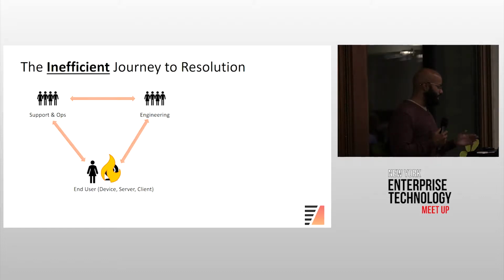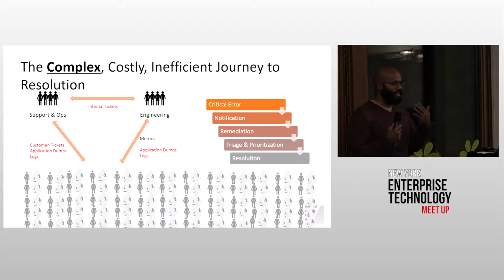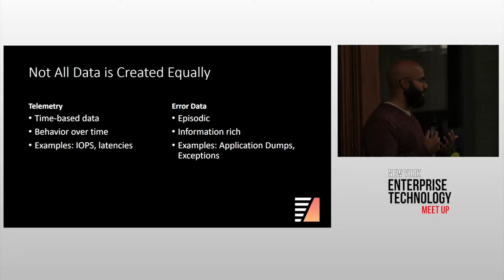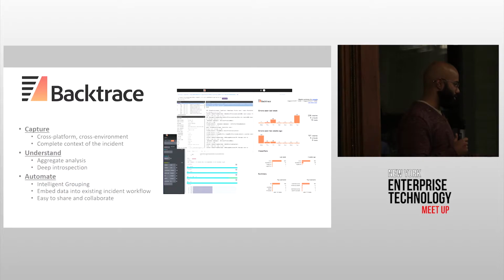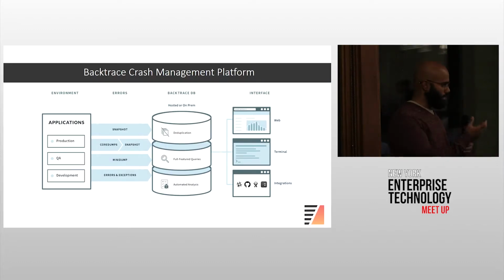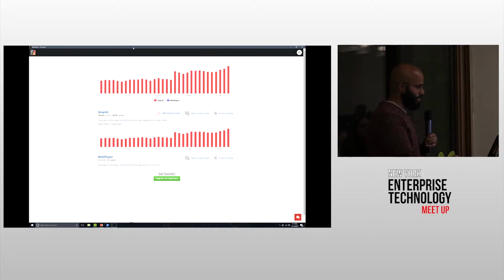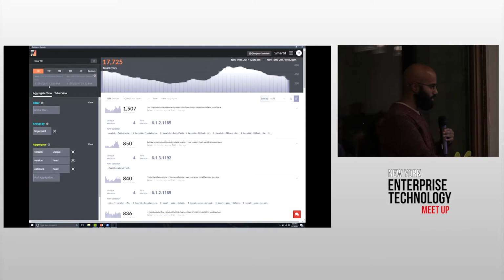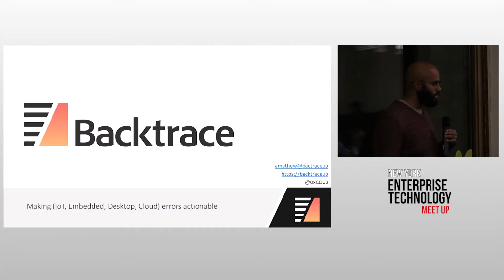November NY Enterprise Tech Meetup: Backtrace Demo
November 2017 NY Enterprise Technology Meetup